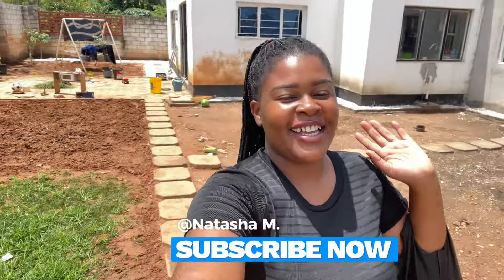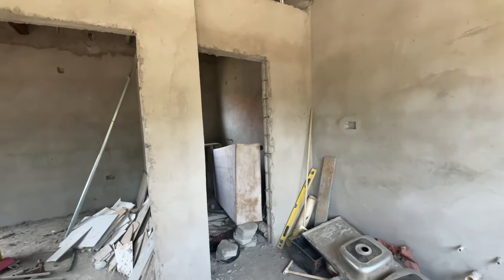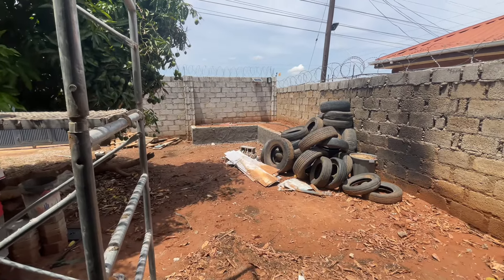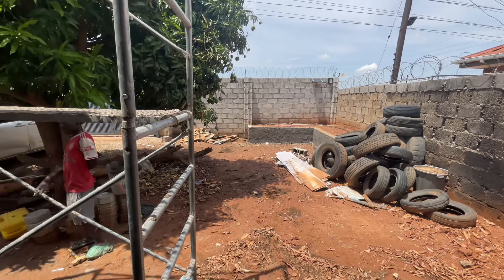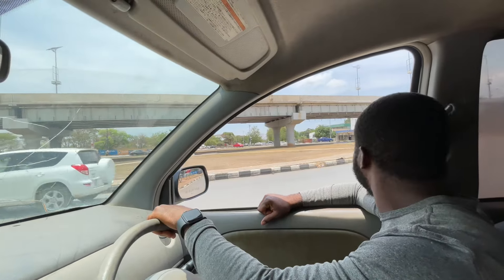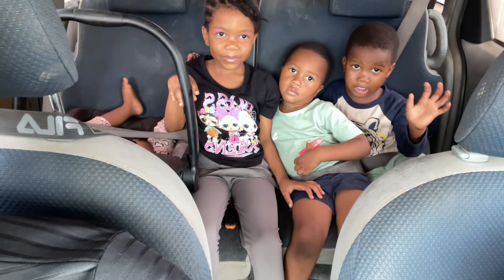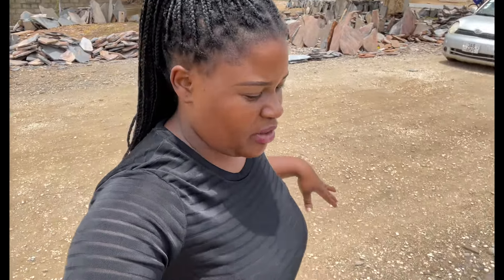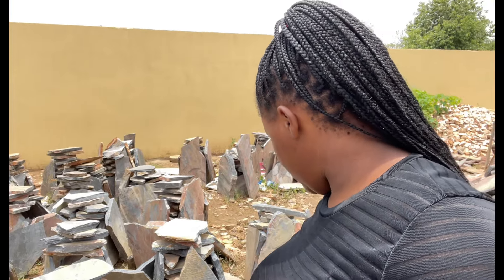The Cheapest n Best Option To Paving Your Place😳| VLOG | Building In Zambia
Hey Y’all

Let me know what you think? Would you use these for your place?

Natasha M.